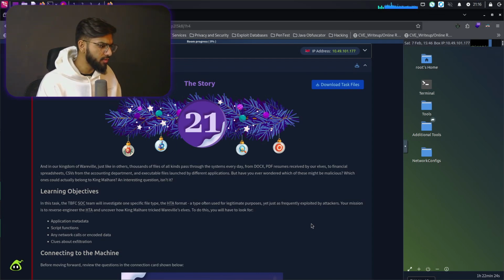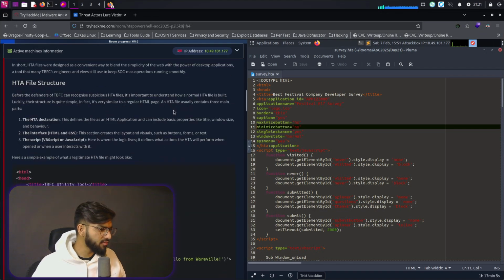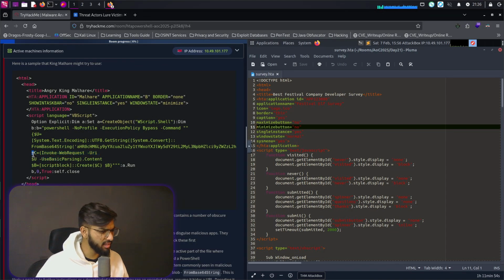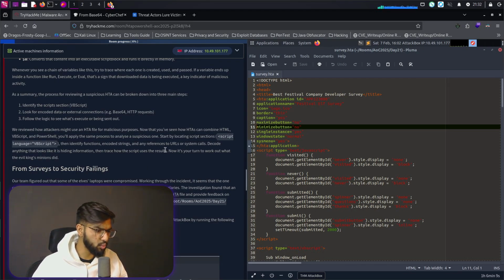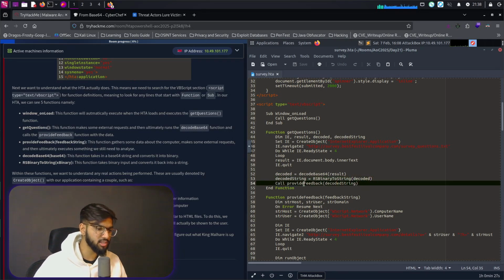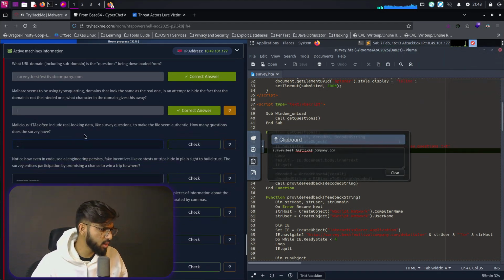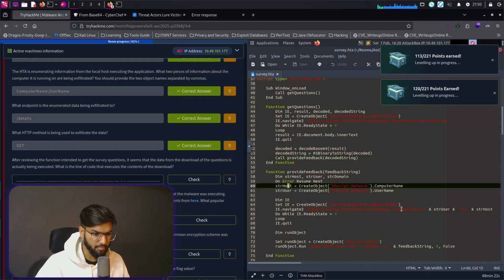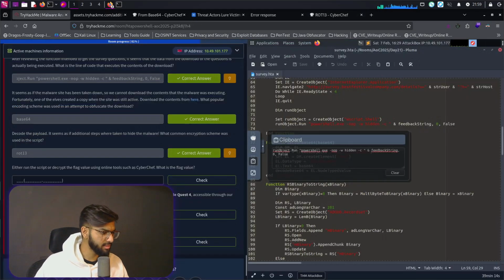Advent of Cyber Day 21 | AoC 2025 | TryHackMe